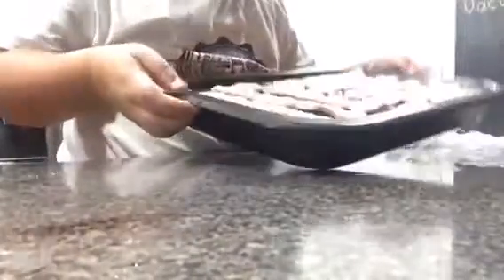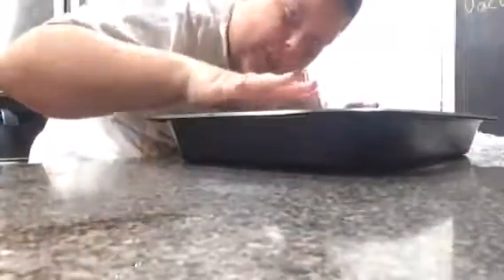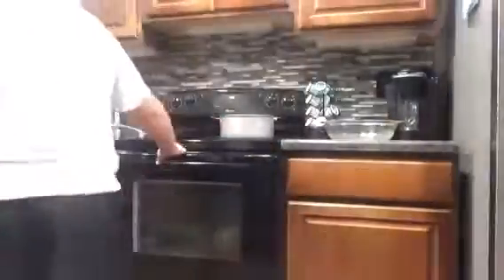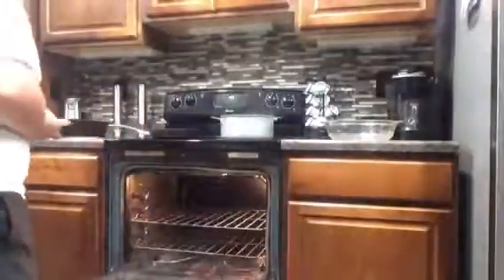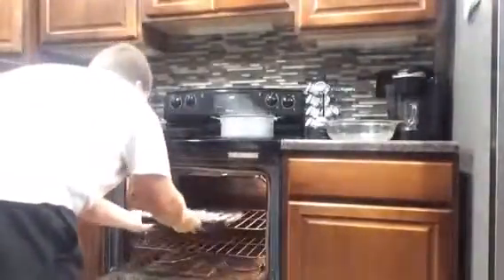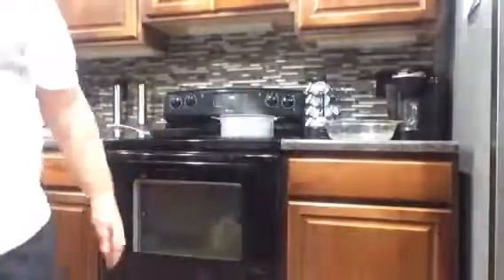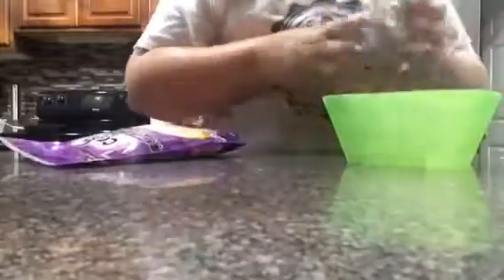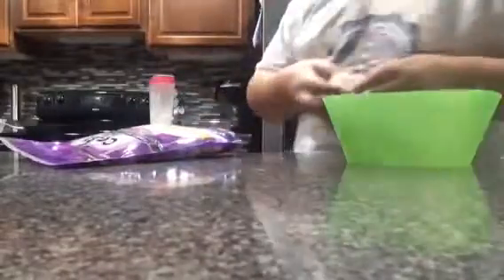COOKING VLOG PART 6